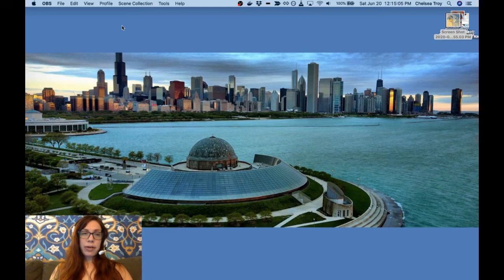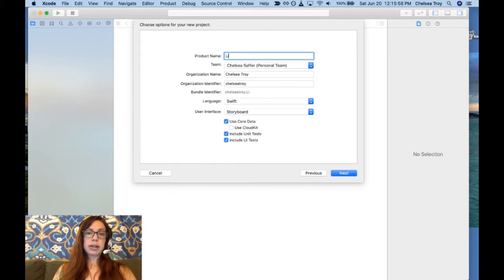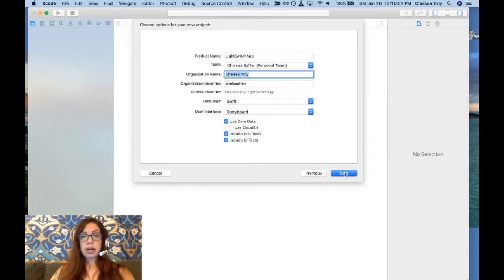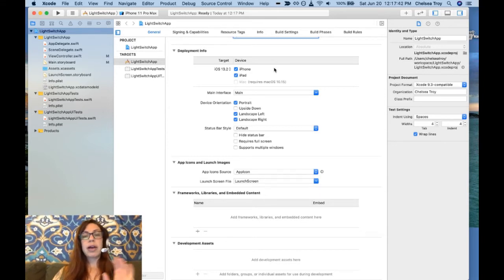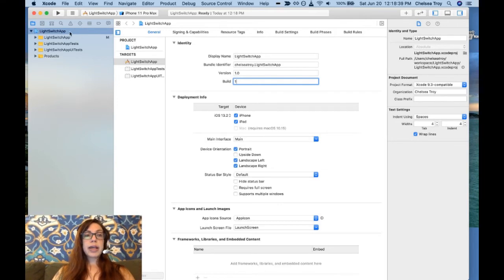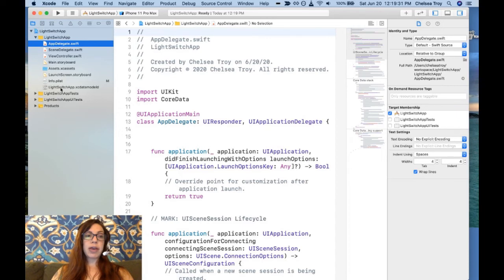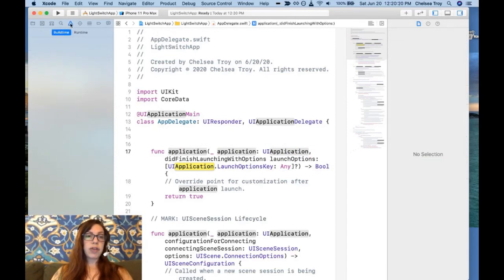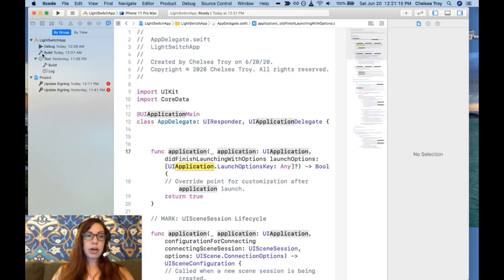Light Switch App 1 - Tour of XCode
0:00 Create new XCode project
3:22 Menus on XCode
4:25 Menu key bindings
6:13 Bottom menu